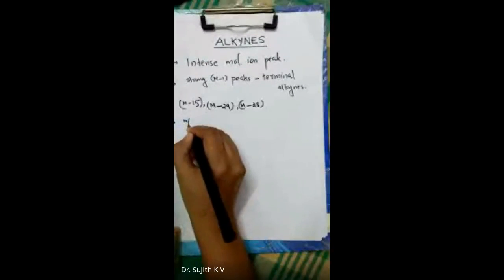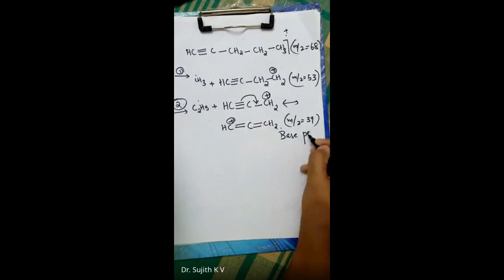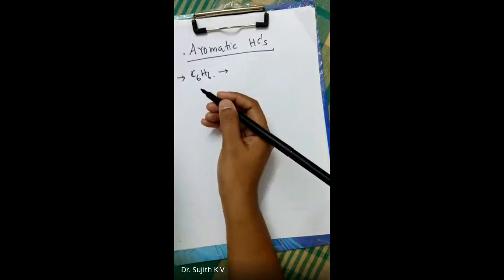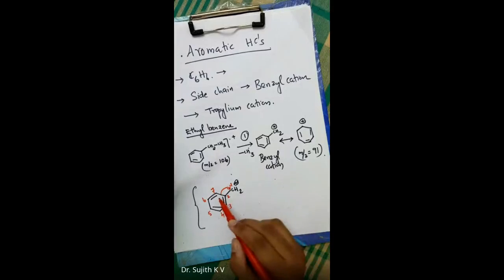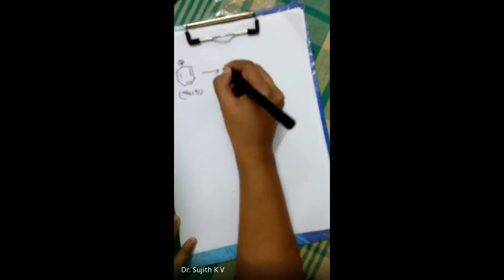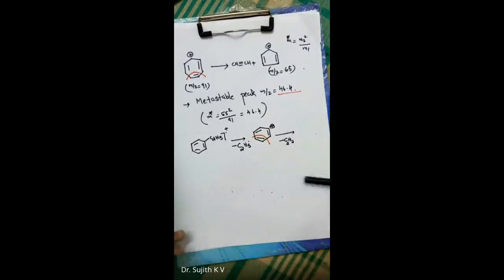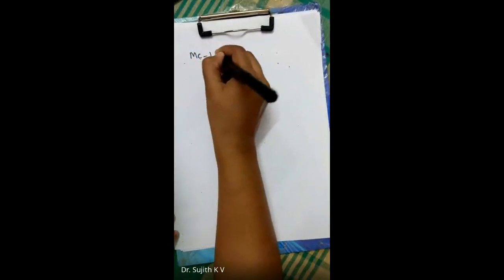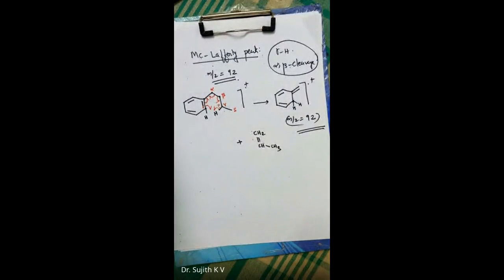Fragmentation of alkynes & aromatic hydrocarbons